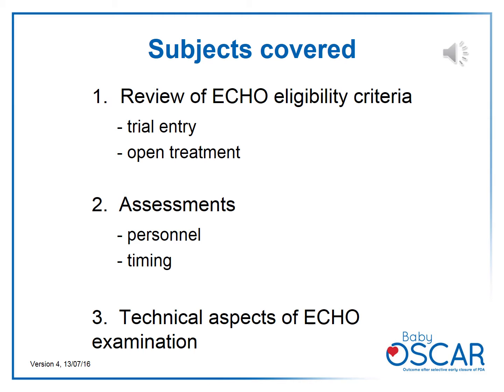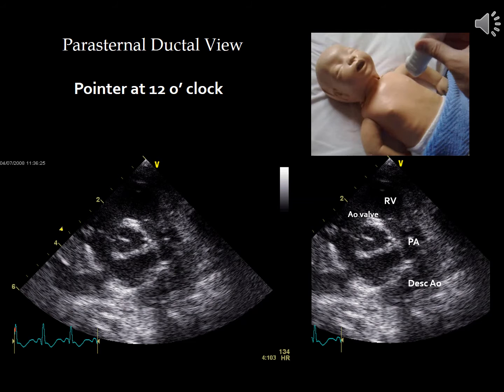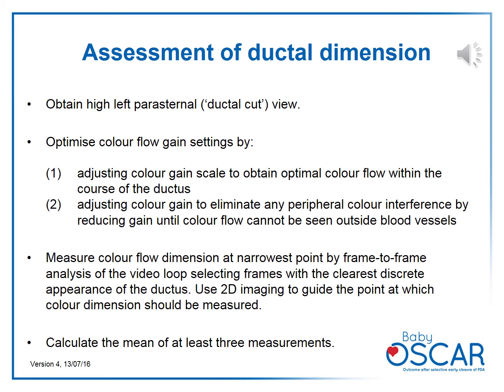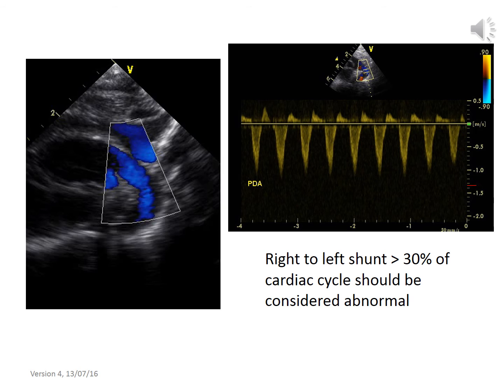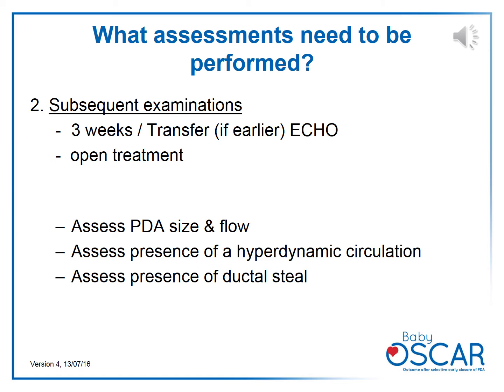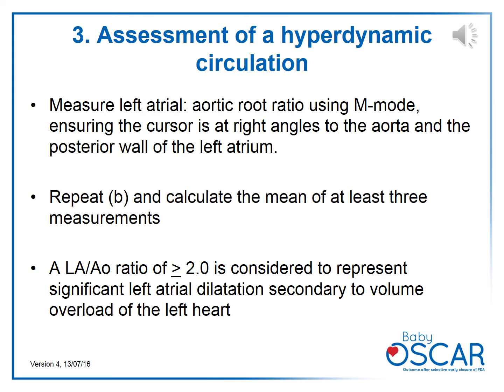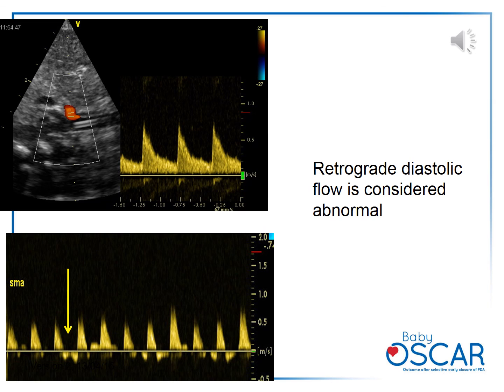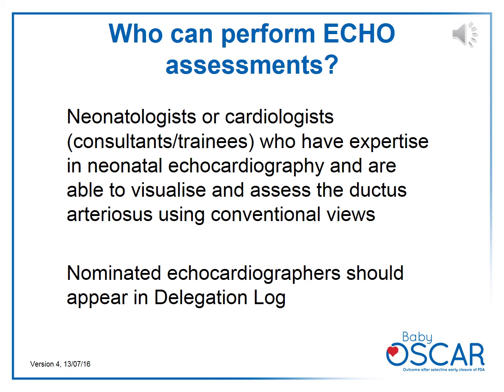Baby-OSCAR ECHO podcast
Standardising echocardiography and images. Review of ECHO eligibility criteria, Assessments and Technical aspects of ECHO for the Baby-OSCAR trial